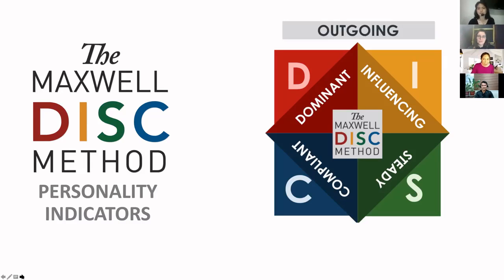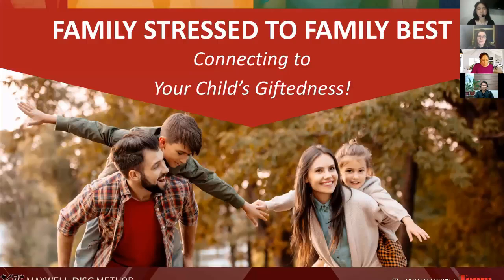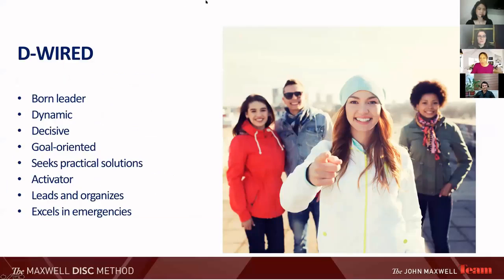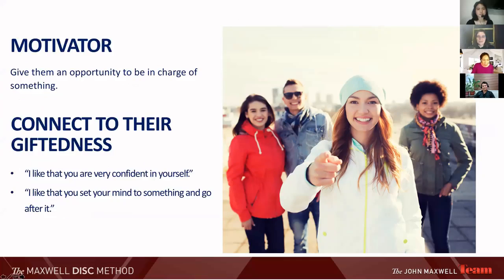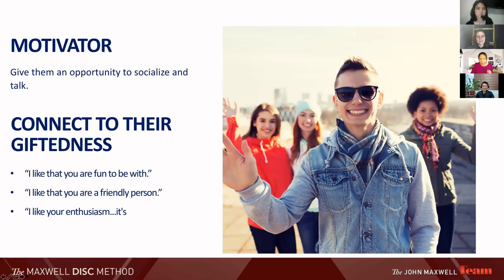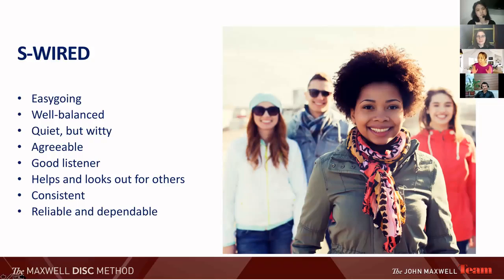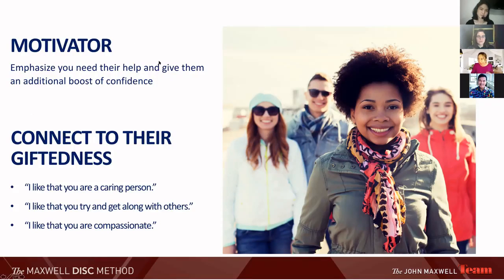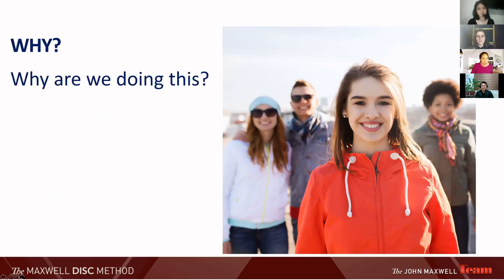The English Blog: S4E1 Personalities in the Classroom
Join us for our very first episode of 2021 as we get some of Coach RC Sustiguer's insights on the different personalities you may encounter in the classroom and how you can leverage each one to drive student success. Watch until the end for a very exciting announcement.